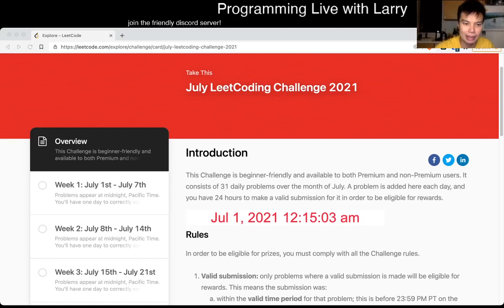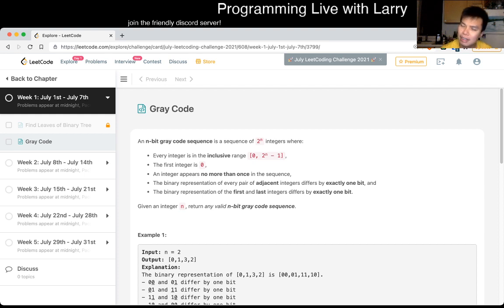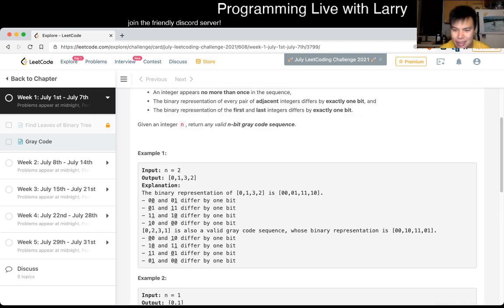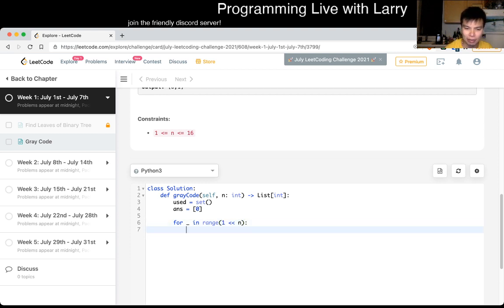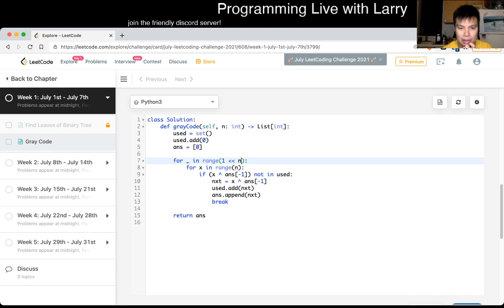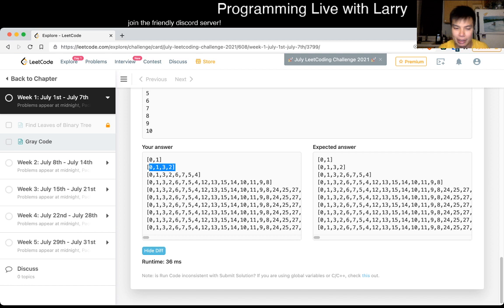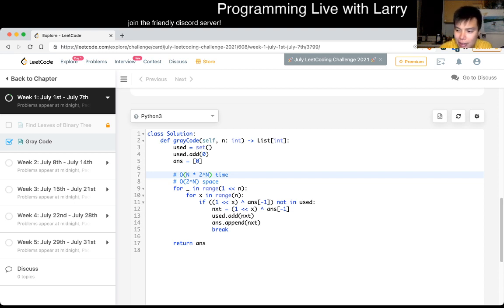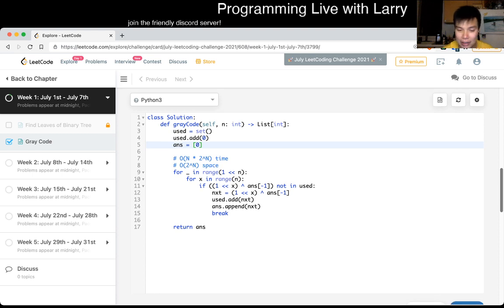Daily Leetcode #457: Jul 01, 2021 - 89. Gray Code